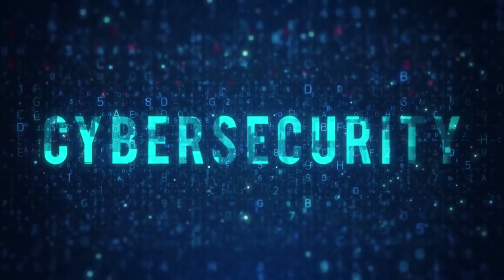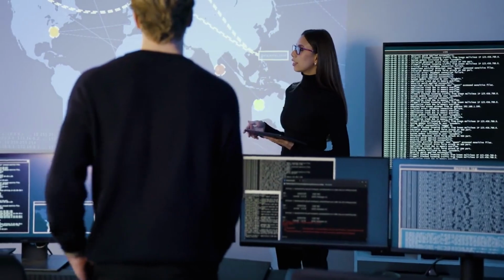Tech 1 Module 4- Lean, Protect, Defend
“Quick  challenge: could you spot a fake email in 5 seconds?
I’m going to show you one in a minute—and if you miss it, don’t feel bad… because it tricks smart people every day.
In this lesson, you’ll learn the cybersecurity basics—CIA Triad, social engineering, malware, and the tools like firewalls, antivirus, and patching—that keep your info safe. Ready? Don’t blink.”

On-screen text:
“5-Second Phishing Challenge”
“Comment: ‘SPOTTED IT’ if you catch it”
This video is an original lesson from Empower Tech Pathway that aligns with CompTIA Tech+ (FC0-U71) Module 4: Cybersecurity. It’s designed to support students with a clear walkthrough of key concepts and best practices.